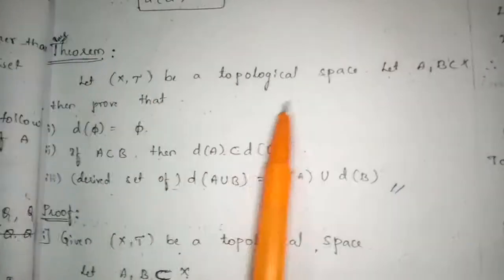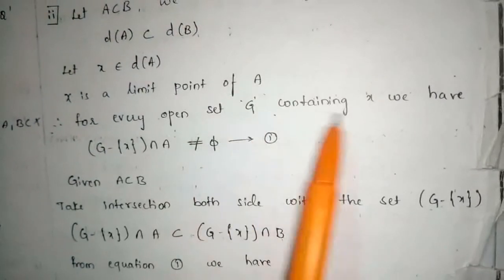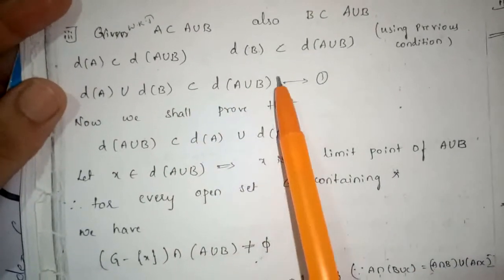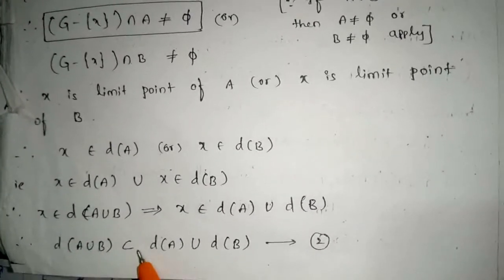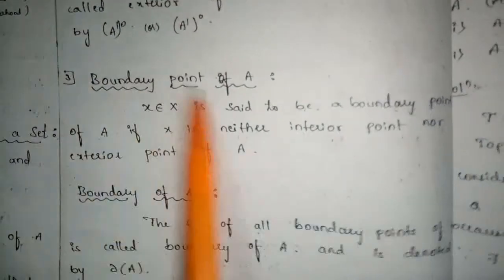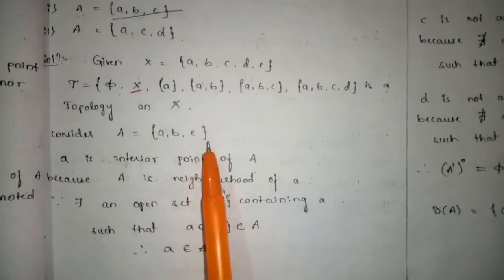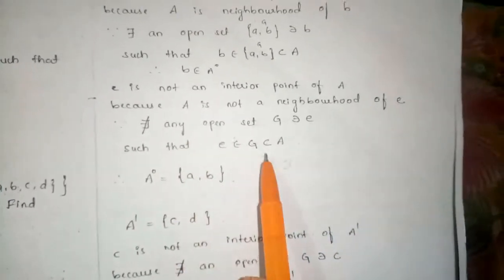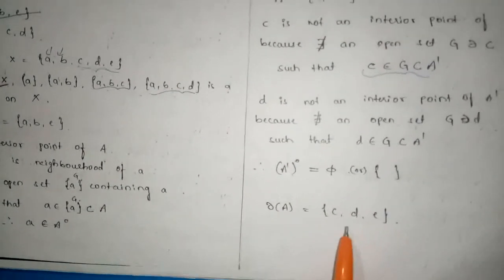INTERIOR & EXTERIOR POINTS |6th SEM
Lecture by Bhagyasree, HOSAPETE